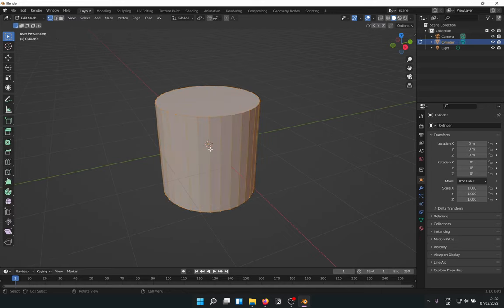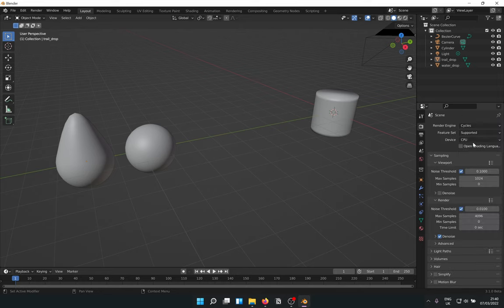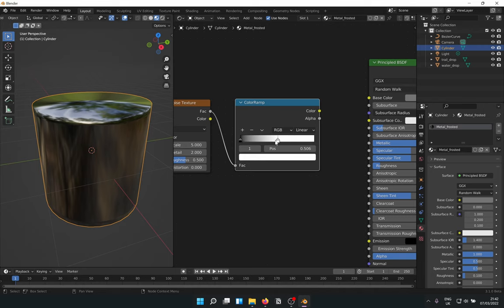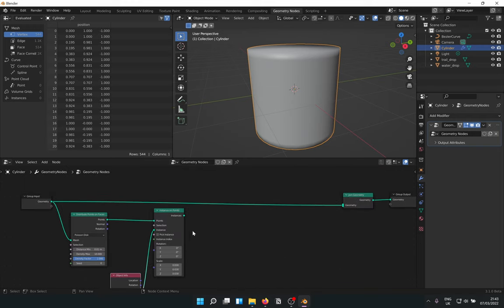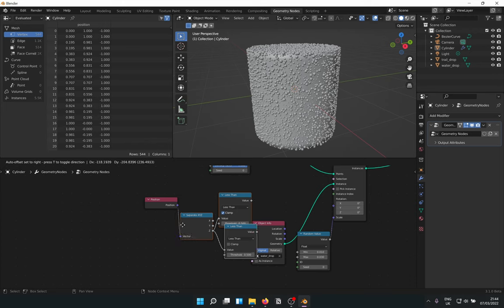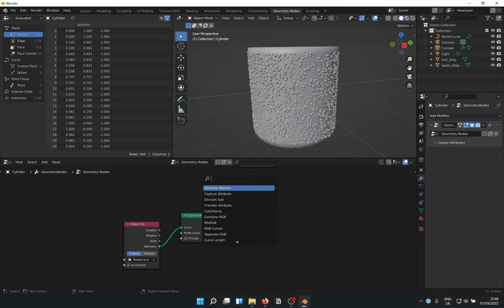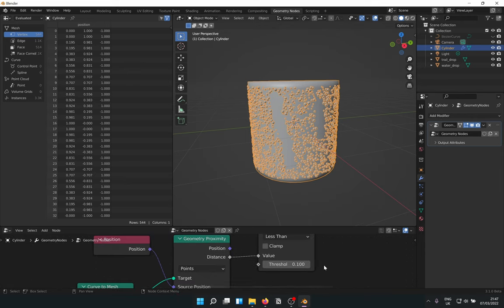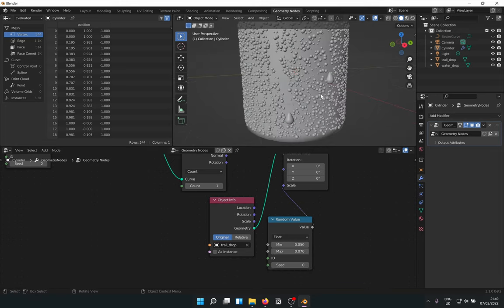17 | Tutorial | Condensation using Geometry Nodes in Blender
Learn how to create condensation/frost using geometry nodes in Blender 3.

|| All the credits are owned by the respective artists. ||